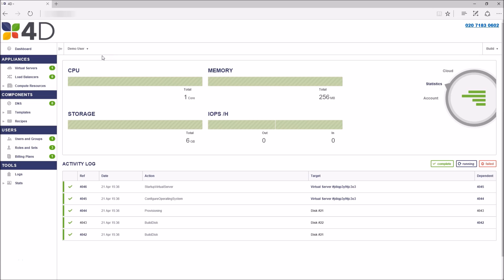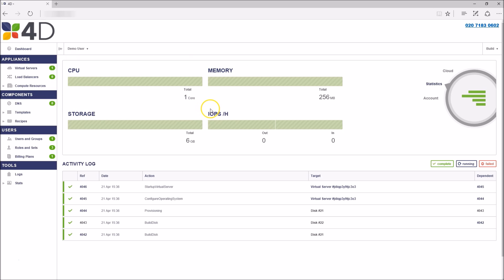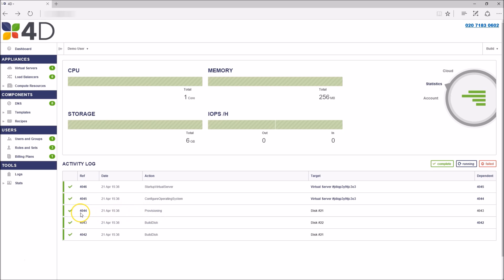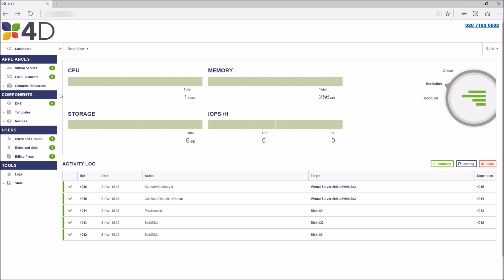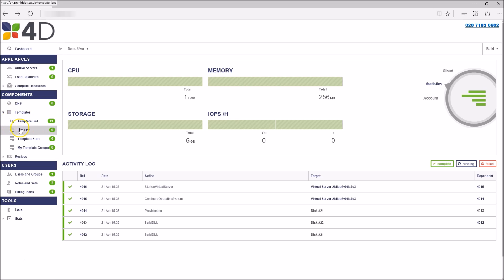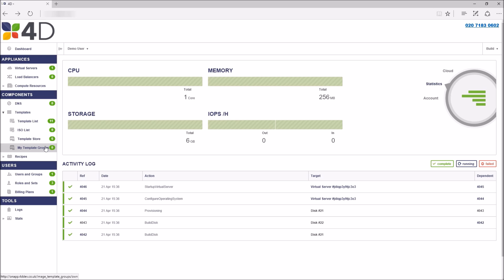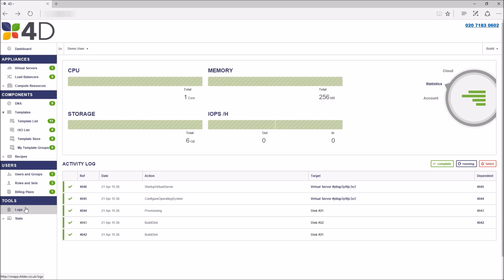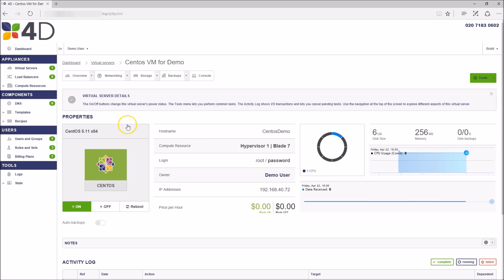4D Cloud Portal 2 Minute Overview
A 2 minute introduction to 4D Cloud 2.0